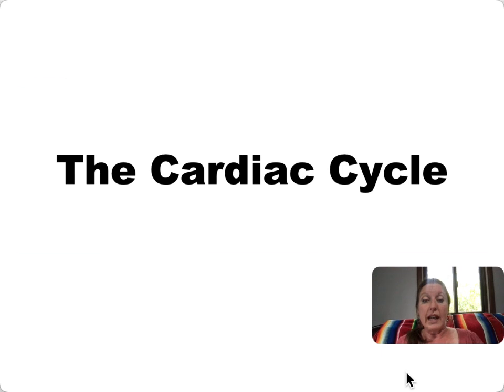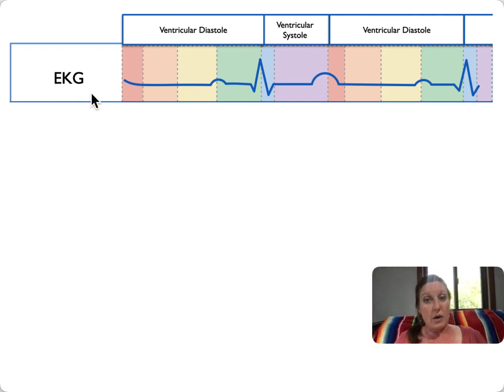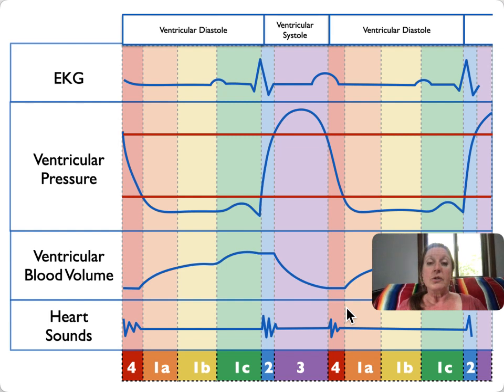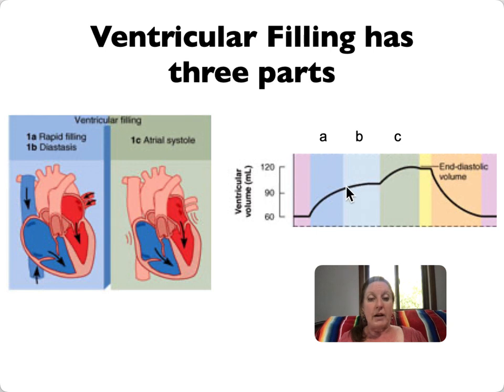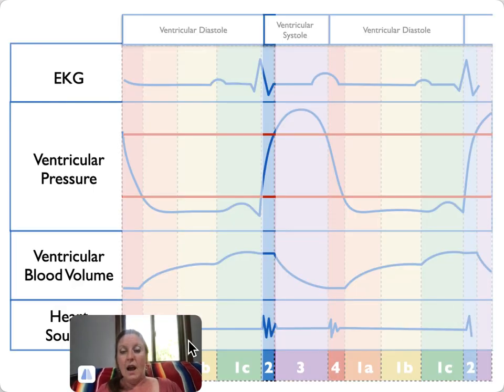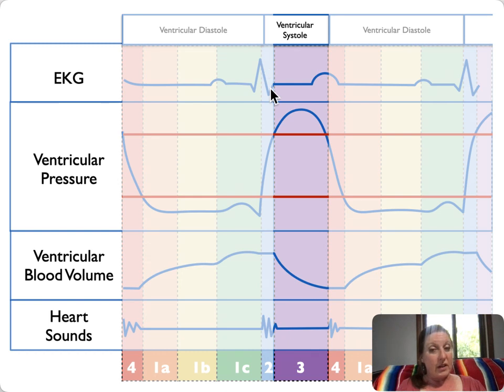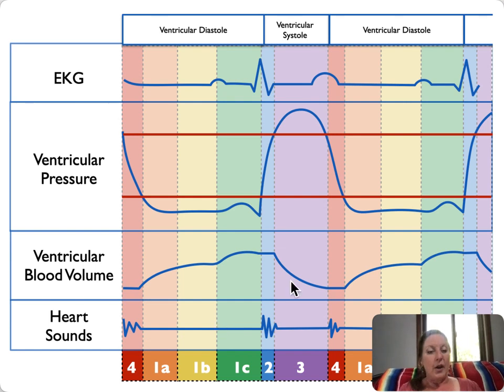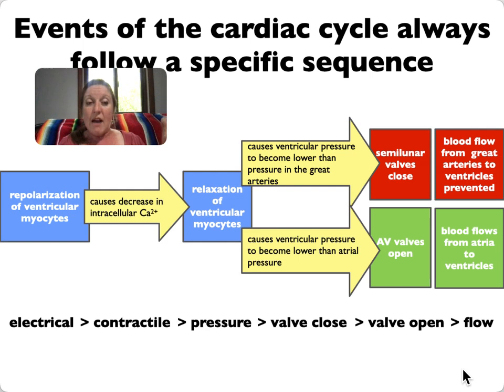2F Cardiac Cycle